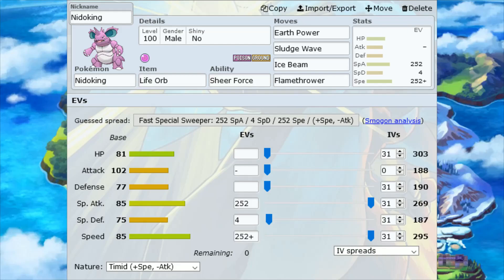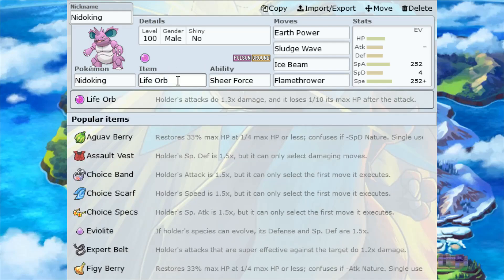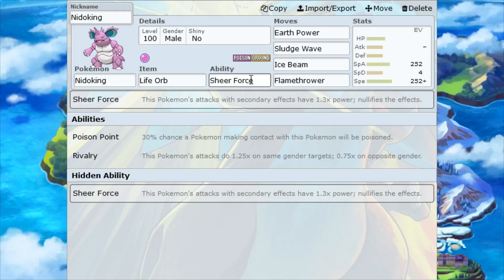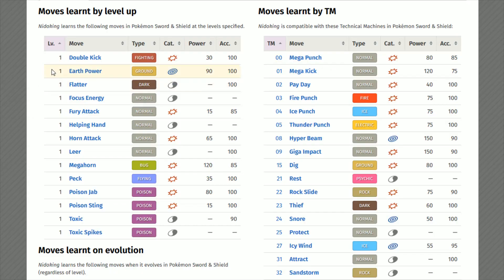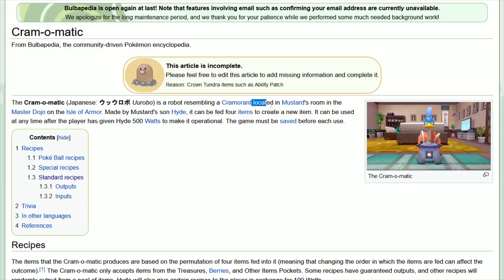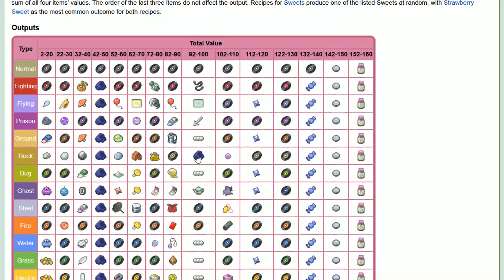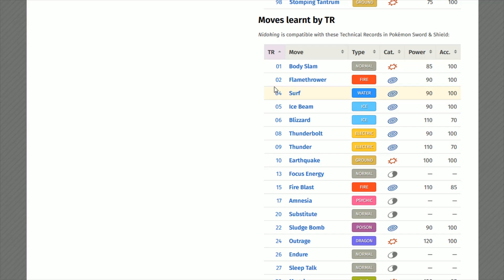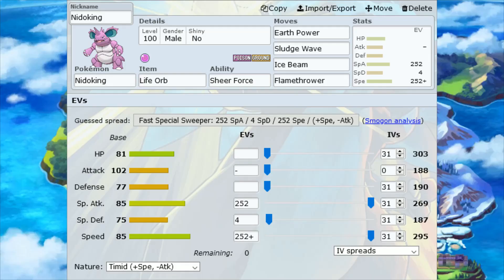Nidoking Best Moveset Sword and Shield - Nidoking Best Moveset Moves Nature Item Ability Gen 8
Nidoran Nidorino Nidoking Best Moveset Sword and Shield - Nidoking Best Build - Best Moves For Nidoking - Nidoking Best Moveset Moves Nature Item Ability Gen 8 Guide Step by Step Instructions, Guide Tutorial

Pokemon Gen 8 Best Team - Pokemon Gen 8 Best Pokemon - Pokemon Gen 8 Best Moves - Pokemon Gen 8 Best PVP Team - Pokemon Sword and Shield Best Strategy

What Item Should Nidoking Hold? What Item is Best on Nidoking?
What Nature Should Nidoking Have? What Nature is Best on Nidoking?
What Ability Should Nidoking Have? What Ability Is Best on Nidoking?

In this video I walk you through the step by step instructions, guide, tutorial on what is Nidoking's best moveset for competitive battling in Pokemon Gen 8 Sword and Shield and the locations of the TMs TRs for Nidoking to learn the moves.